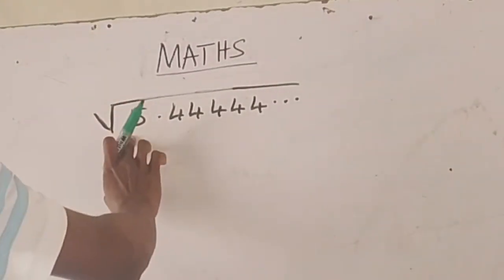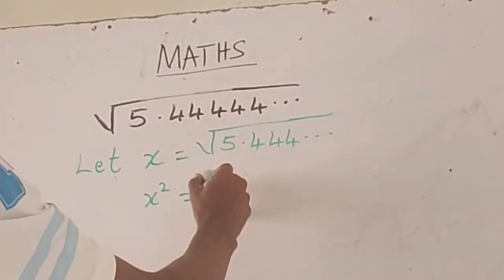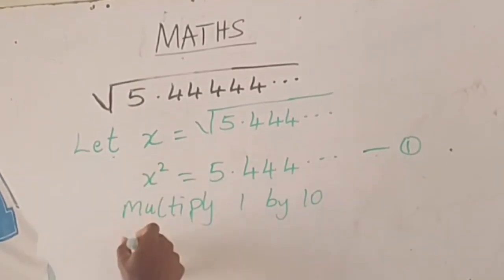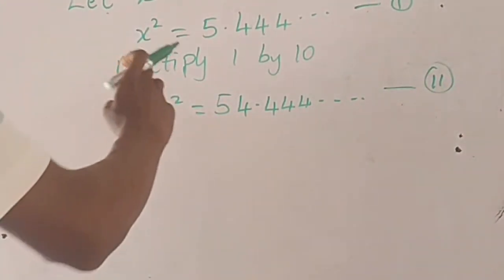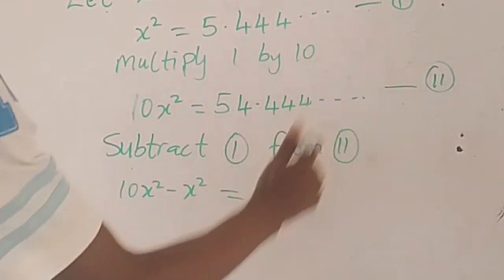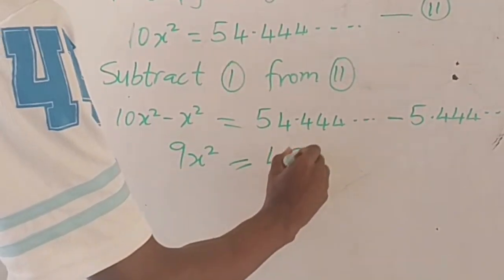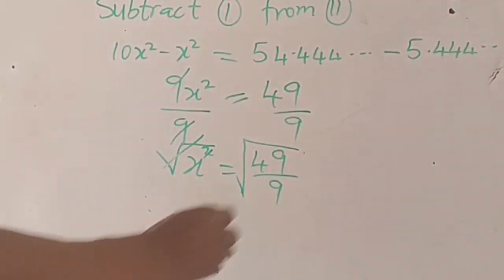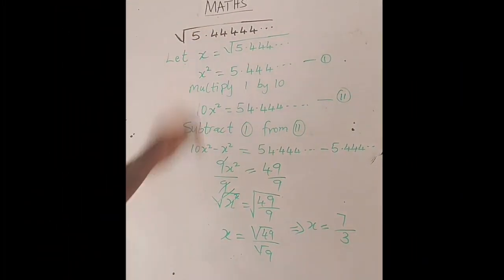Fastest way to solve √5.444... without a calculator!